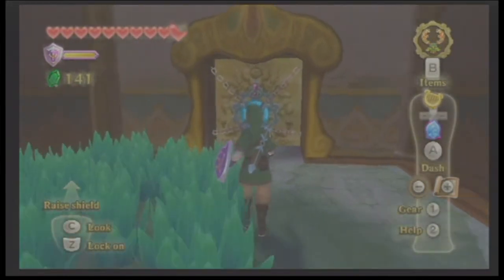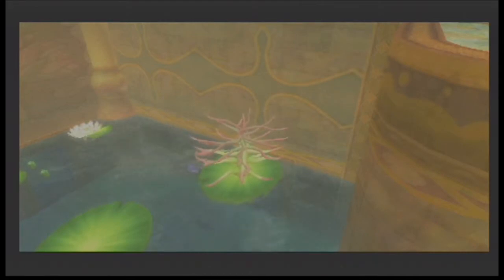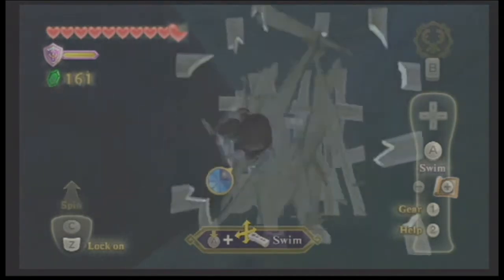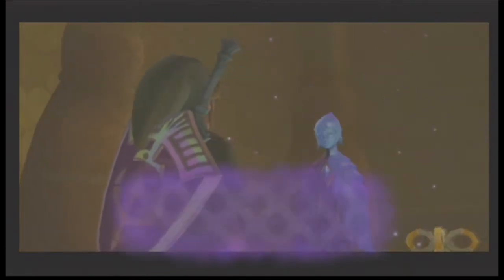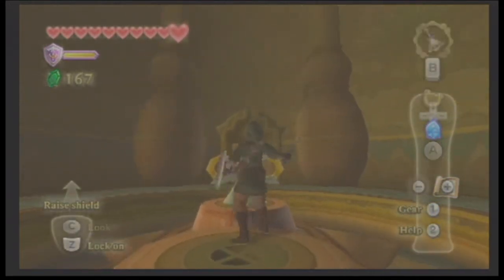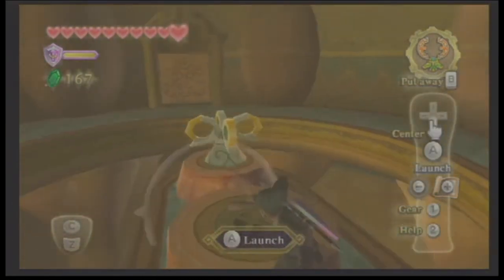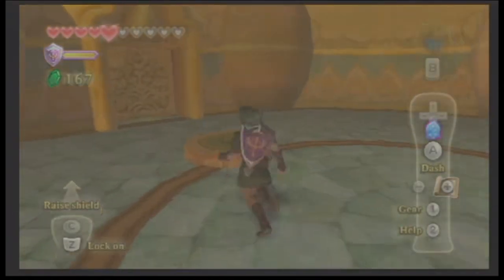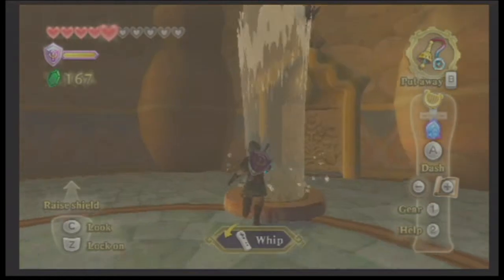Skyward Sword: Inside Buddha Noggin - Part 39 - R TOnline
There's a lot of room in here... Nothing intentional, I'm just observing my surroundings. I believe Buddha was a smart man with many limbs!